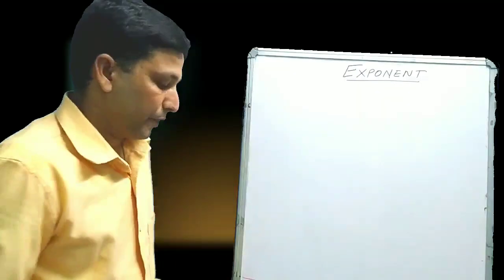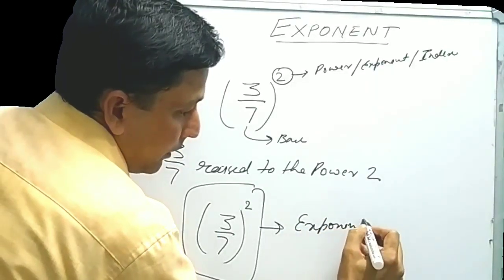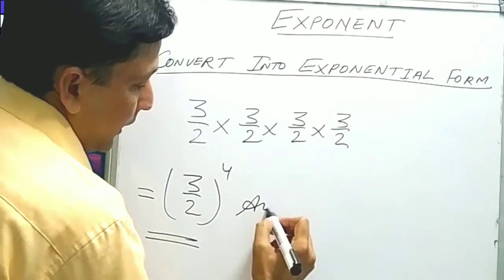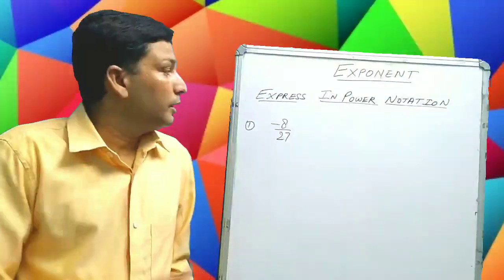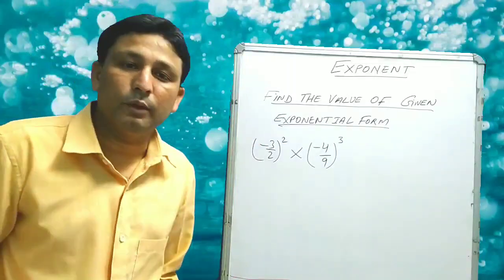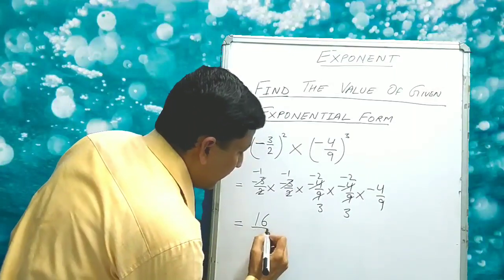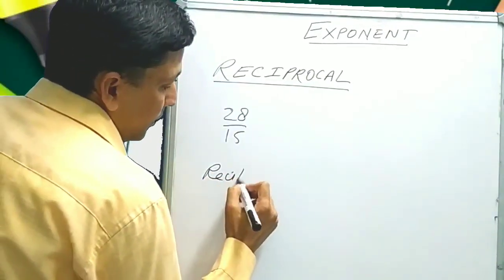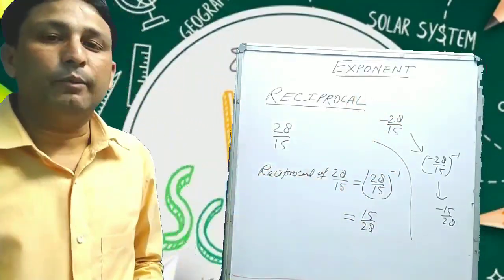Composite mathematics Ex 2 :- A que 1,2,3,4,5(solutions in description)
Download exercise with solution

ex 2 A
C͟l͟i͟c͟k͟ h͟e͟r͟e͟👇 t͟o͟ d͟o͟w͟n͟l͟o͟a͟d͟

The exponent of a number says how many times to use the number in a multiplication. In 8² the "2" says to use 8 twice in a multiplication, so 8²= 8 × 8
In words: 8² could be called "8 to the power 2" or "8 to the second power", or simply "8 squared"

    Exponent is also called Power or Index.

        8² read as 8 raised to the power 2

In mathematics, a multiplicative inverse or reciprocal for a number x, denoted by 1/x or x⁻¹, is a number which when multiplied by x yields the multiplicative identity, 1.

The multiplicative inverse of a fraction a/b is b/a.

For the multiplicative inverse of a real number, divide 1 by the number.